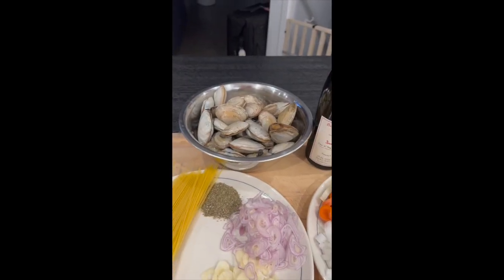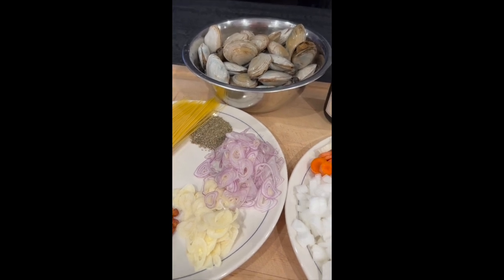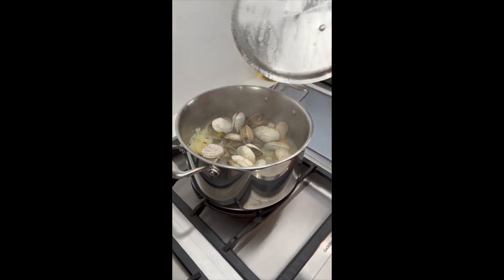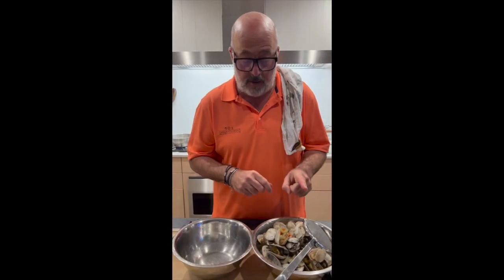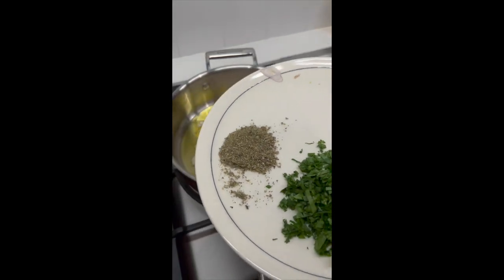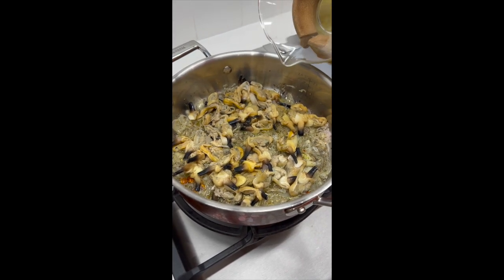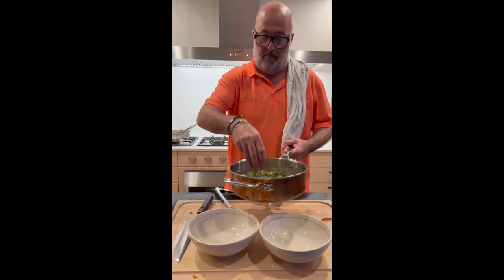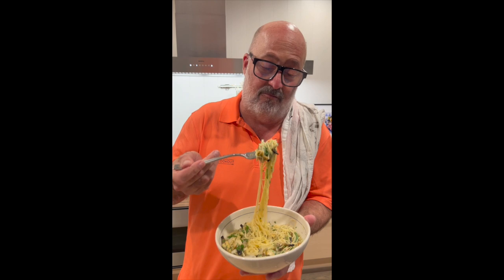Andrew Zimmern Makes Linguine with Clams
To me, linguine and clams tastes like summer.

I never understood the conventional recipe for this dish other than it takes five minutes less time and uses a different type of clam. In summer and fall, I use East or West coast soft shell (steamer) clams or razor clams for this dish. I like the flavor of the broth, the enriched sauce and, well, everything about this dish. Is this a classic Italian recipe? Sort of. Does that matter? Nope.